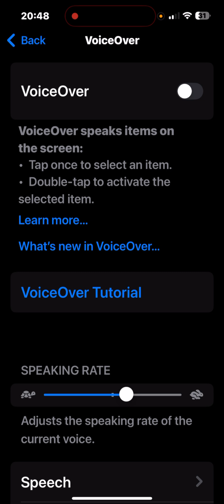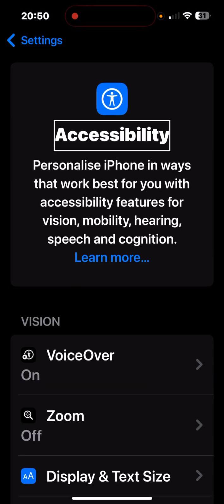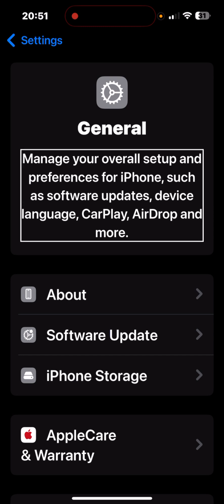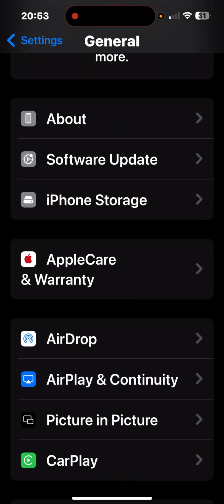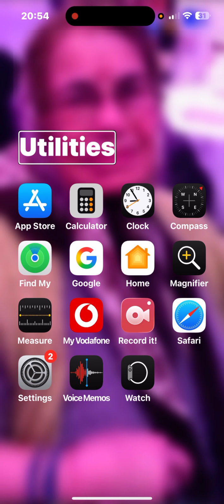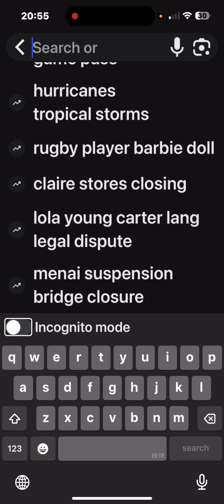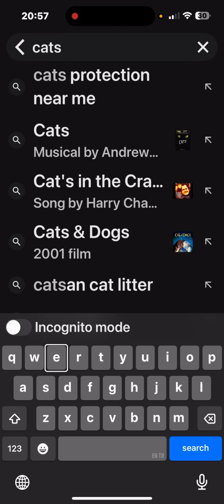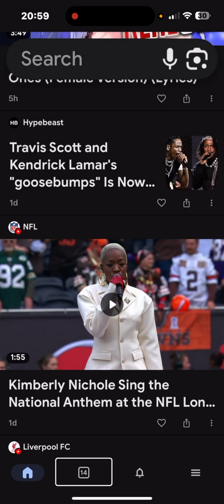VoiceOver guide(proper guide)￼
This is purely meant for VoiceOver tutorial purposes if any copyrights claims were to ensue anything that was shown in here was purely unintentional ￼